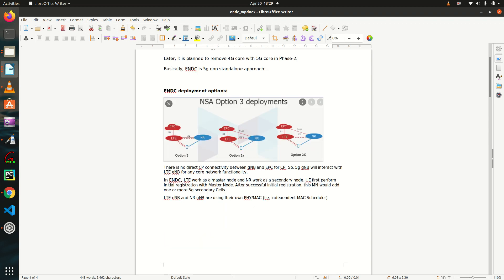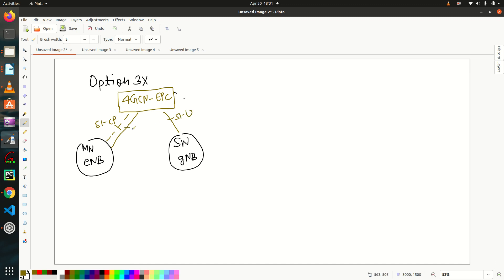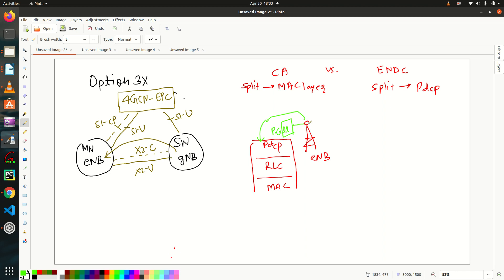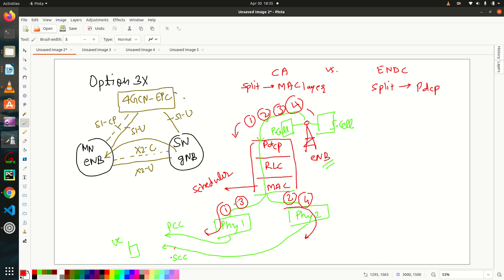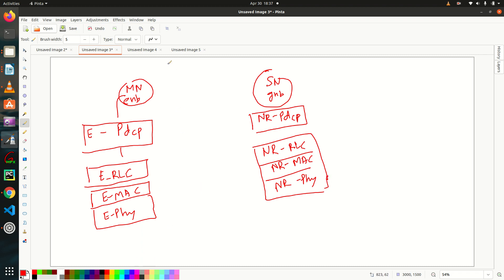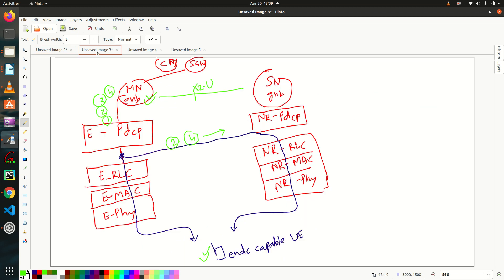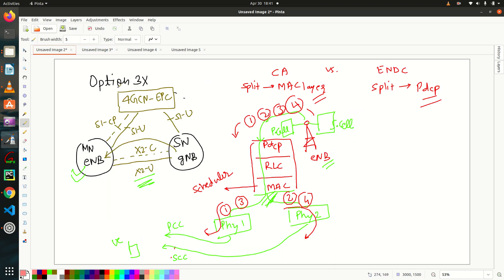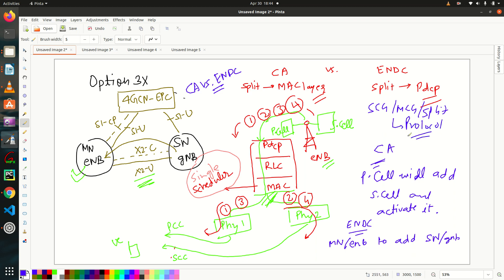ENDC Part2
This video explain major difference between Carrier Aggregation and ENDC.